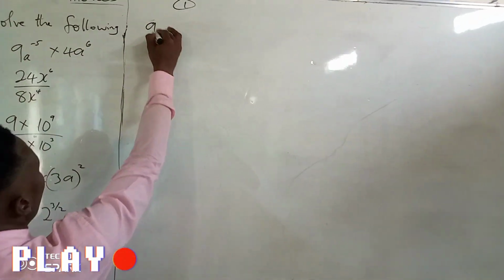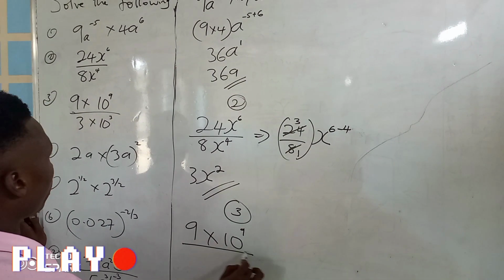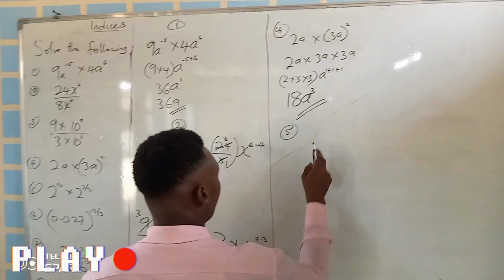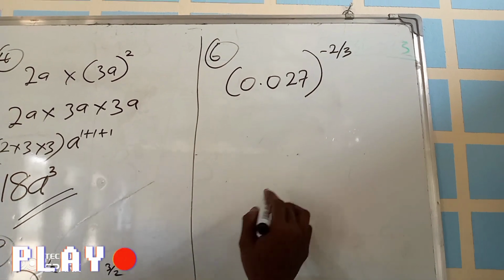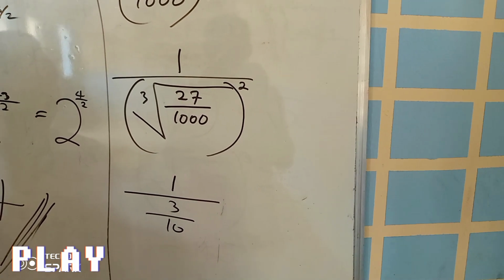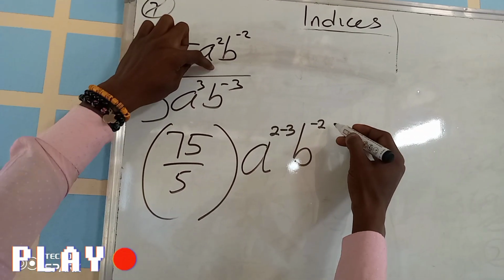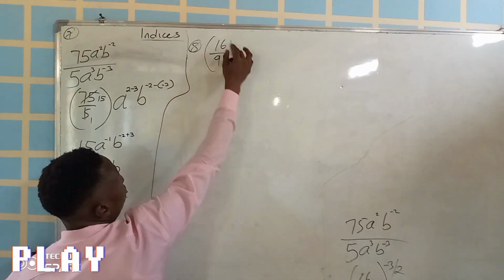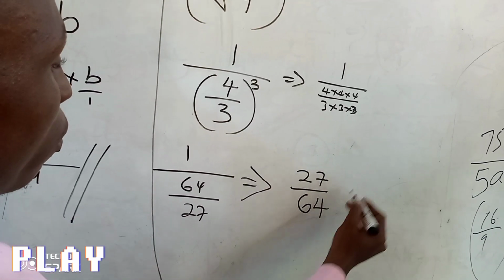indices part 2